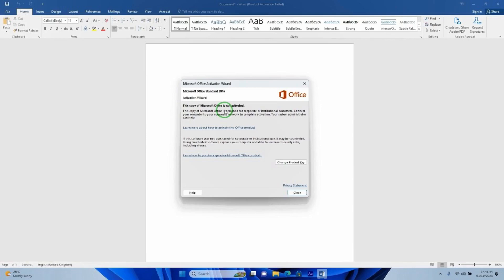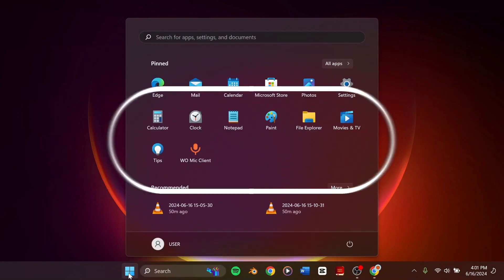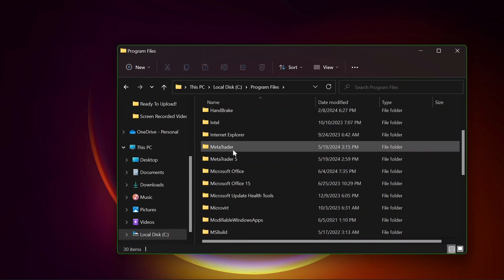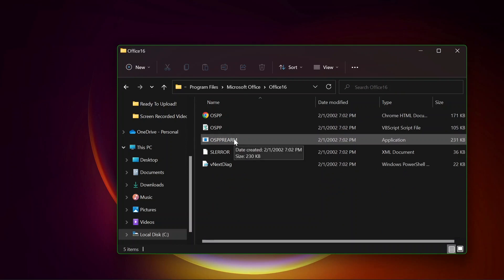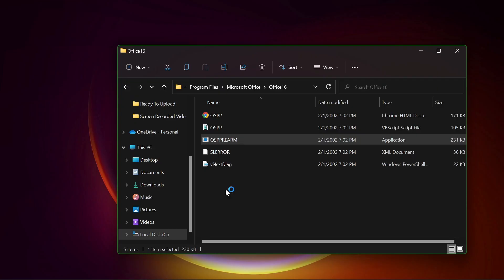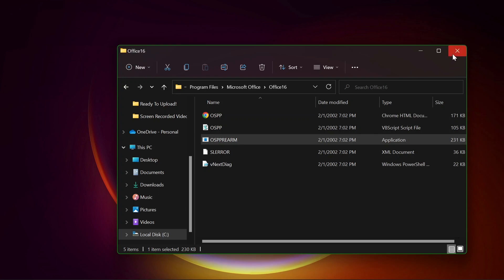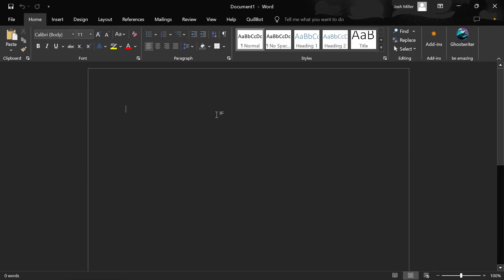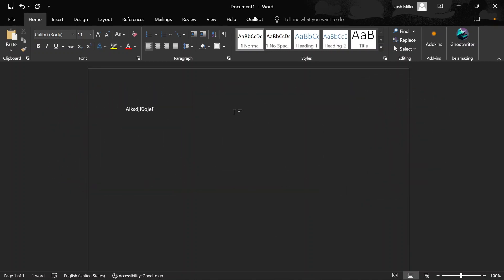How To Fix MS Office Activation Problem for Free || MS Office 16,19,21 Activation Key problem Solved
Welcome to Internet Tips Official.

How to Fix MS Office Activation Problem for Free | MS Office 2013, 2016, 2019, 2021 Activation Key Problem Solved

Is your MS Office showing "Microsoft License Activation Key Failed" or displaying "You can't make changes because the selection is locked" in MS Word? In this video, we'll show you how to solve these common issues step-by-step.

We'll guide you through:

Troubleshooting the "Product Activation Failed" error in Microsoft Office.
Verifying your product key and checking your account status.
Resolving selection lock issues in MS Word.
Ensuring your Office software is fully activated and functional.

Whether you're dealing with activation problems in Word, Excel, or any other Office application, this tutorial has got you covered. Watch till the end and follow all the steps to effectively fix the activation key problems in MS Office 2013, 2016, 2019, and 2021.

Don't miss out—ensure your Office software works perfectly by following our comprehensive guide.